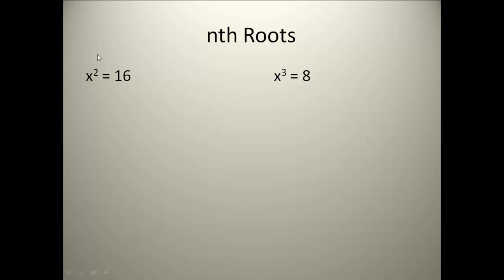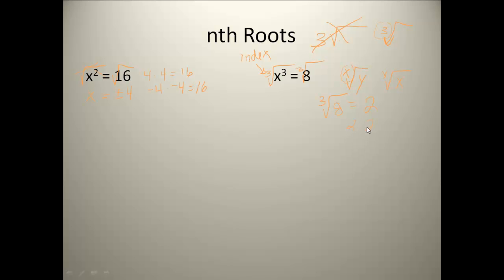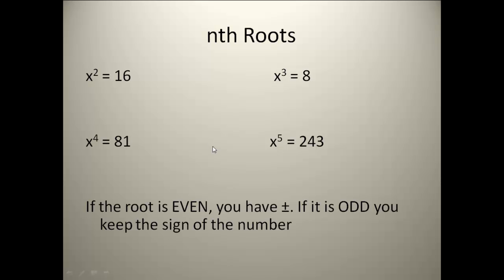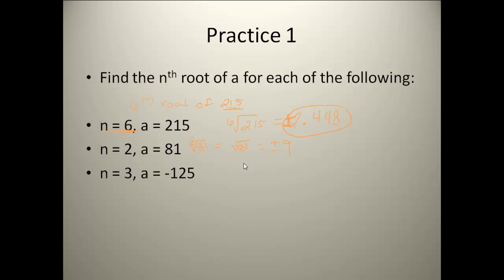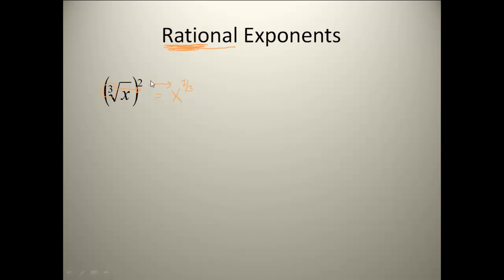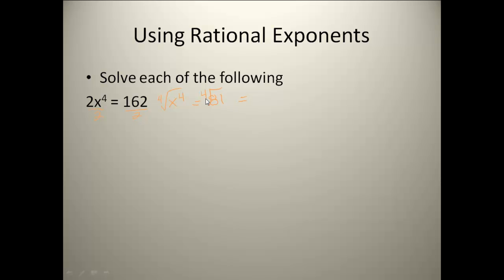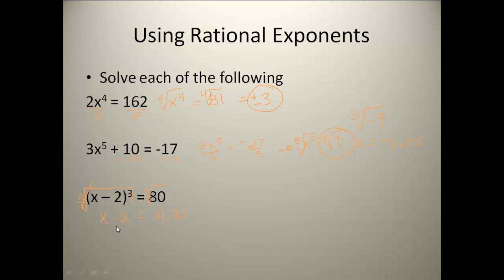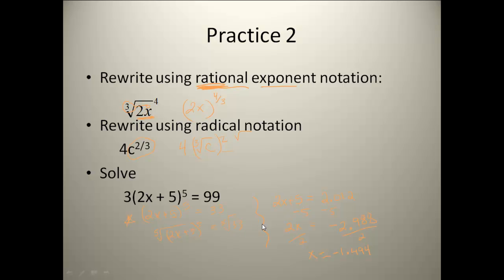nth roots and rational exponents